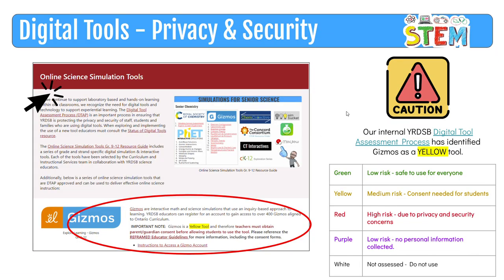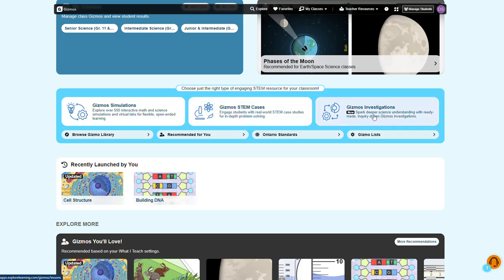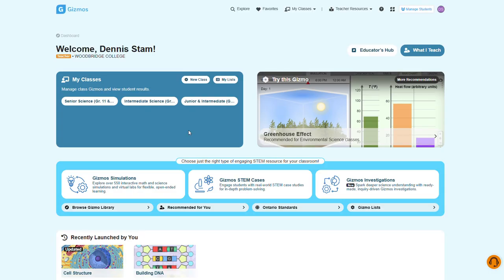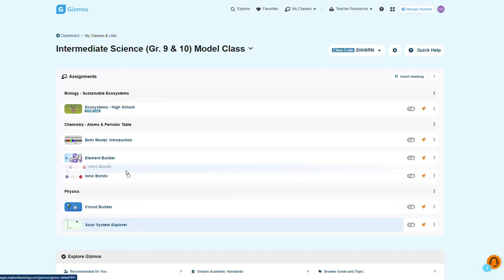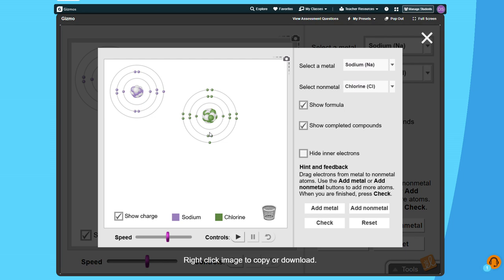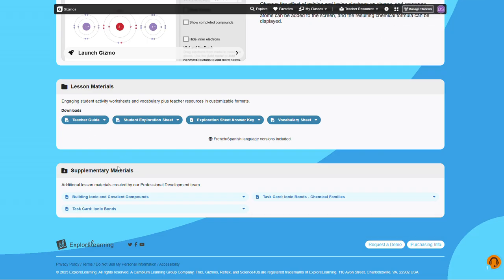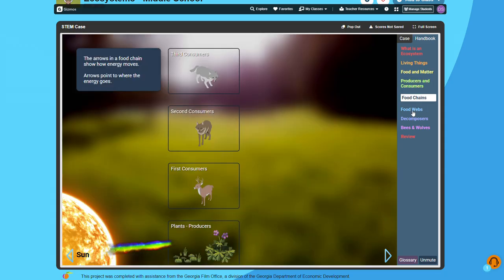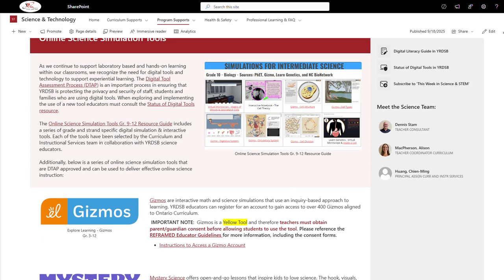After School Webinar Series Session #2 - Getting started with using Gizmo Science & Math Simulations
Join us to explore using Gizmos to support our science & math instruction in gr. 7-12.  Walk away with tips on how to setup your Gizmo class, find Ontario curriculum aligned Gizmos, & explore gizmo simulation features.

Audience: Grades 7-12 Educators
Date: